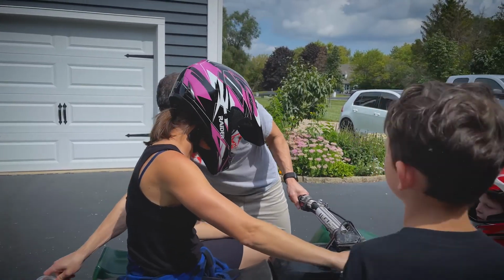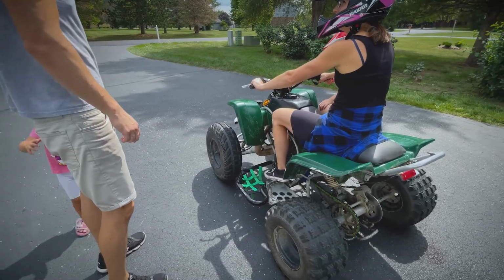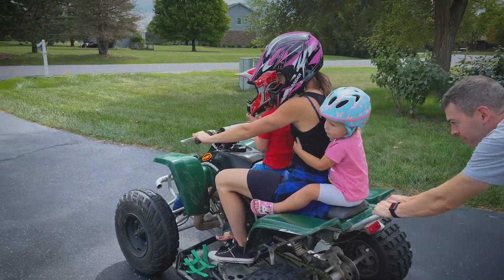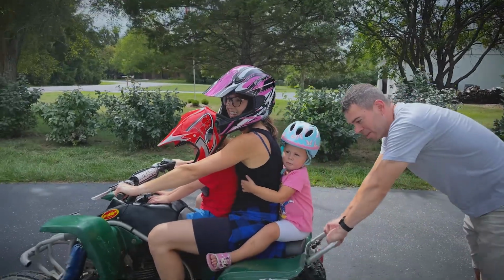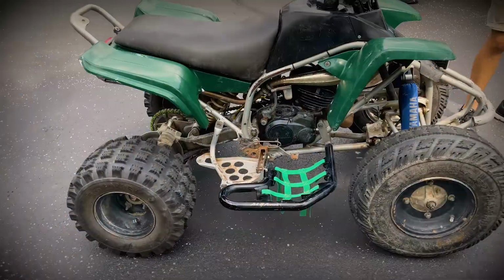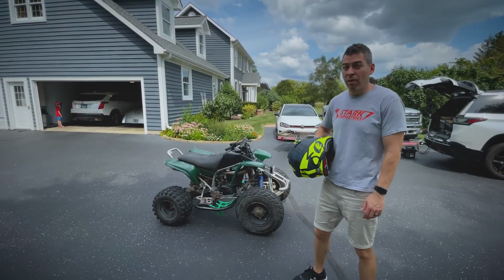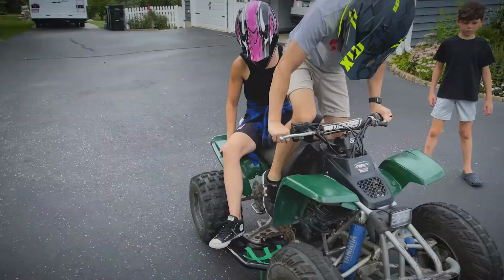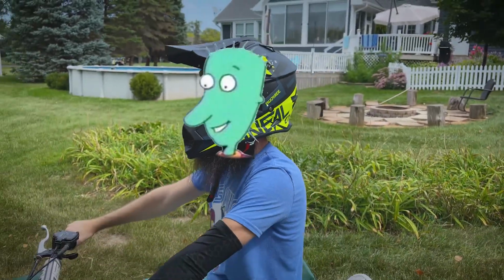Day At the Grandparents, Trying Out the ATV!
Joseph and family try out their newly purchased 2-stroke Four Wheeler. Is it a lemon though? Roll on past the intro to find out!  *pun intended... 😏